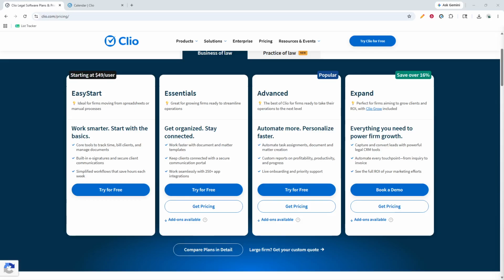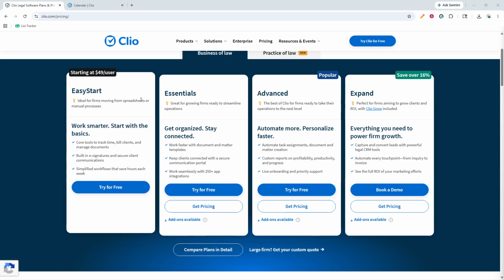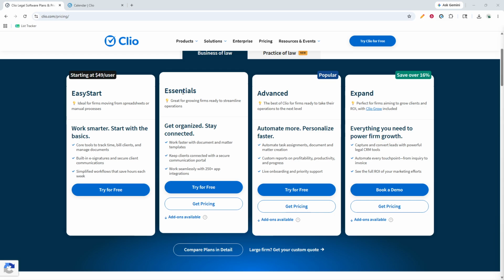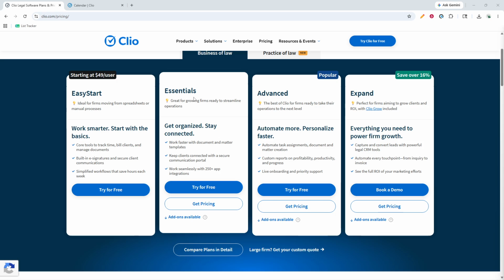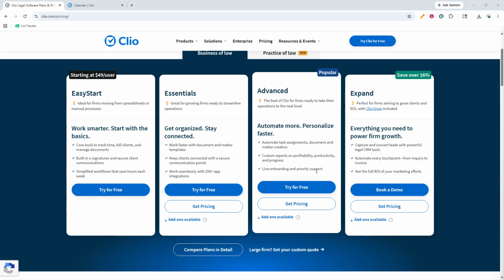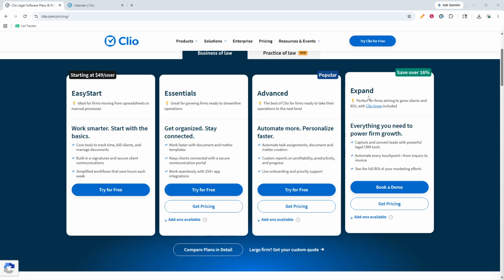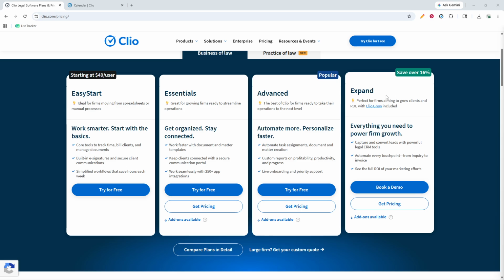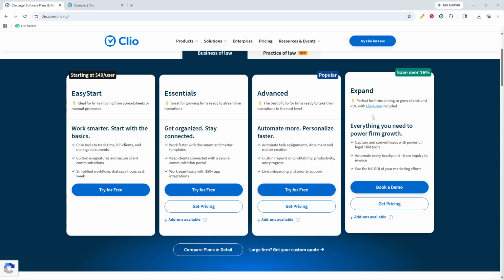Clio Manage Pricing Explained — Which Plan Should You Choose [2026 Pricing Guide]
In today’s video, I’ll break down Clio Manage pricing and explain which plan is right for your law firm. Whether you're considering EasyStart, Essentials, Advanced, or Complete, this guide will help you understand the differences between Clio Manage plans.

We'll compare features, pricing, billing tools, reporting capabilities, automations, and who each plan is best suited for. This tutorial is perfect for solo attorneys, small firms, and growing legal practices evaluating Clio Manage.